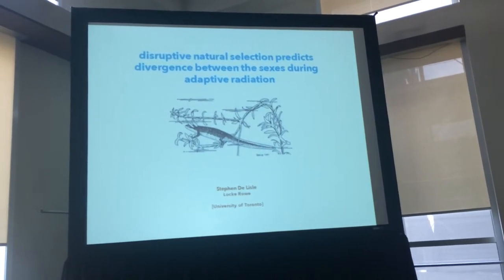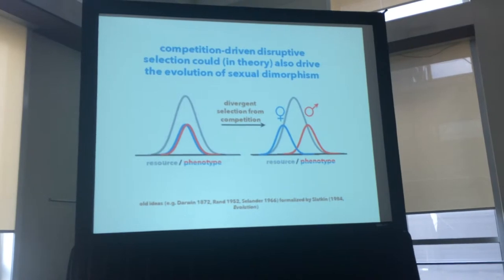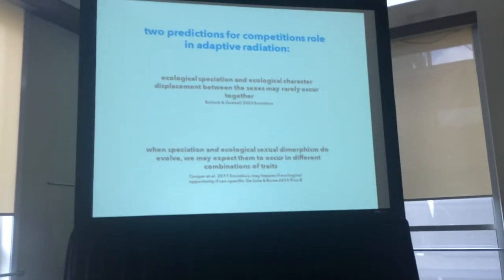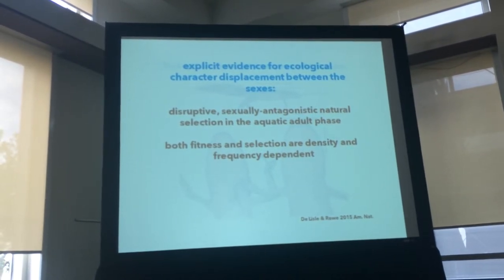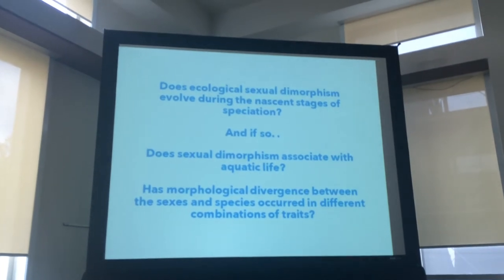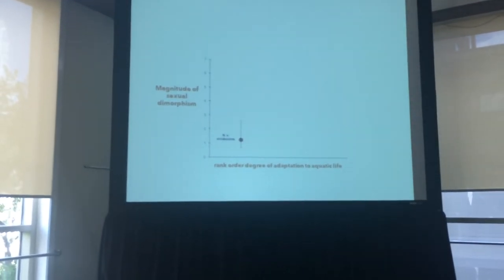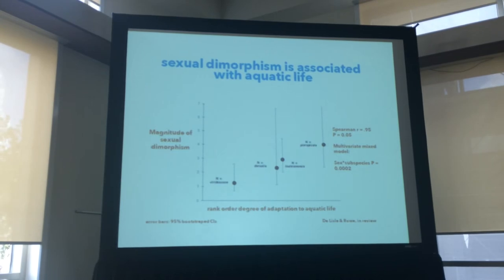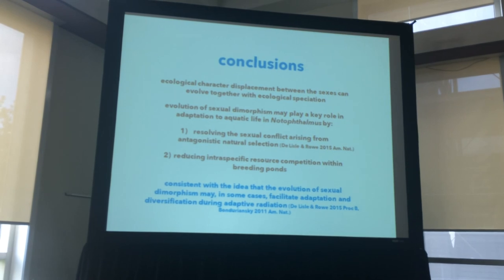De Lisle:Disruptive natural selection predicts divergence between the sexes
Presention by Stephen De Lisle
Evolution 2016: Speciation 1